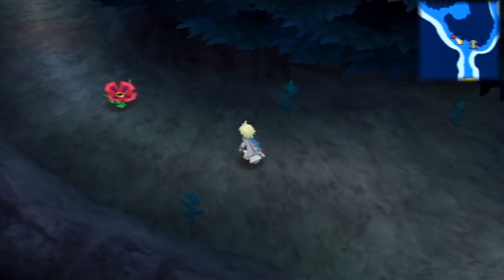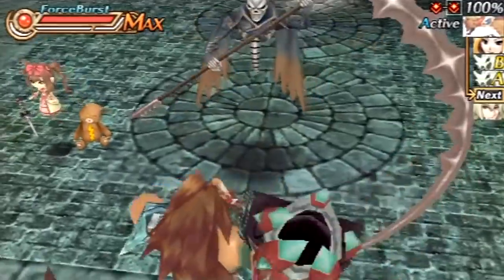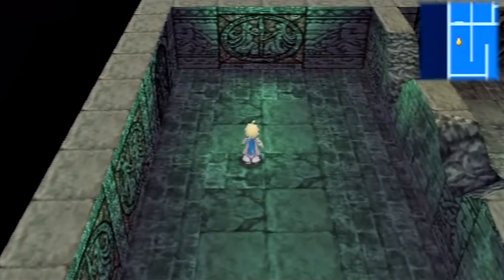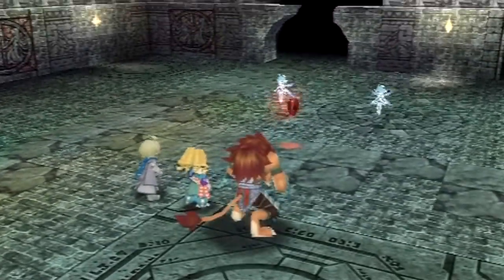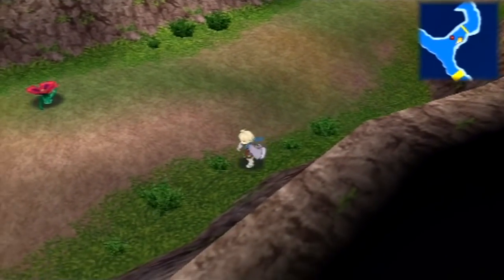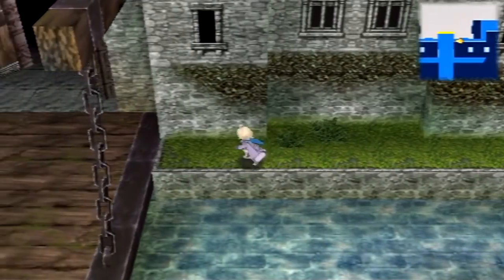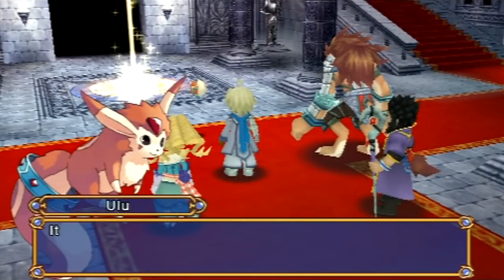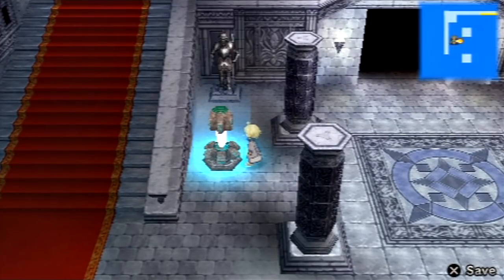Let's Play Hexyz Force #27 (Levant) - Where's My Fairy Flute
In this episode, we wrap up our business at the Altar of Nervel, and then head to Ravena Castle, where it appears that Faust has left some presents for us.

- Win Pelvic Fragment from Angeu (Any-light/fire)
- Win Cursed Fin from Baskerville (rare)
- Win 10 Mantis Wings from Brutal Mantis (Any)
- Win 5 Dragon Meats from Drakons (Void)